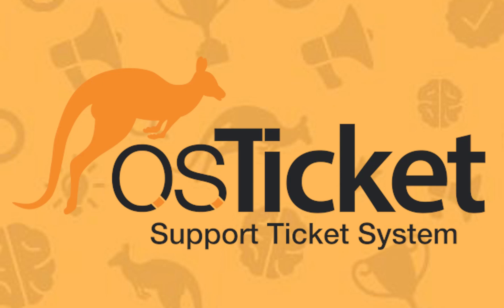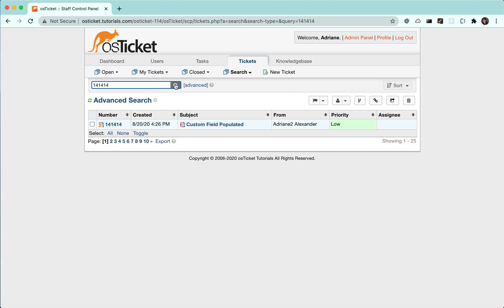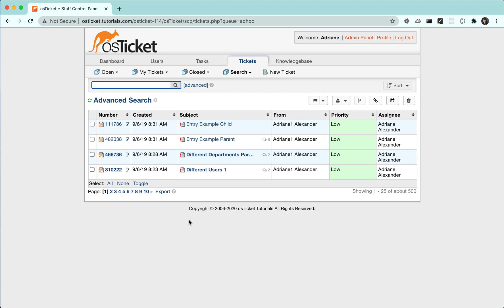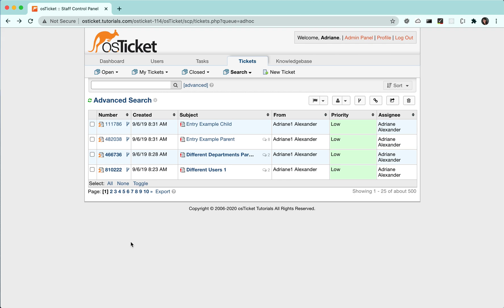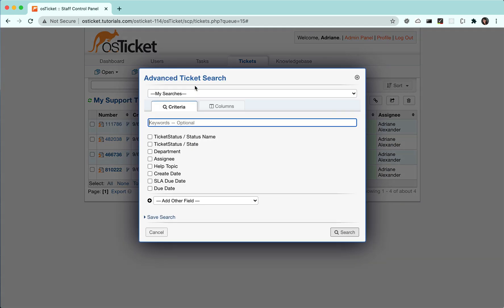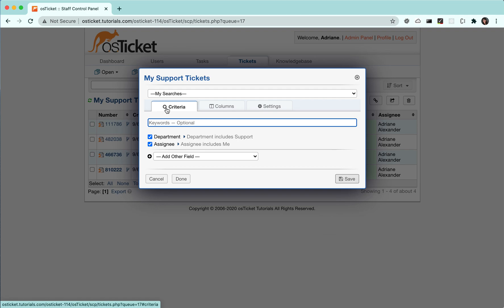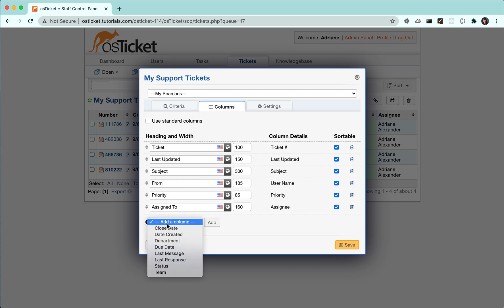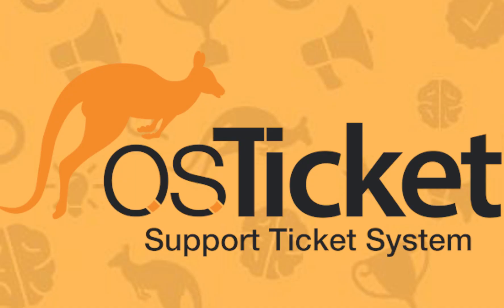osTicket Advanced Searches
In this tutorial, we'll go over how advanced searches work in osTicket.